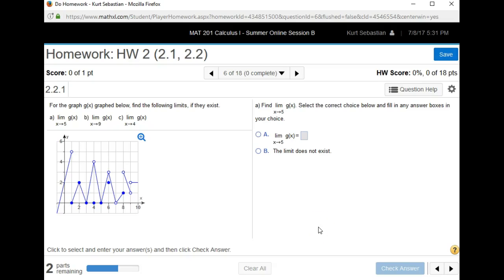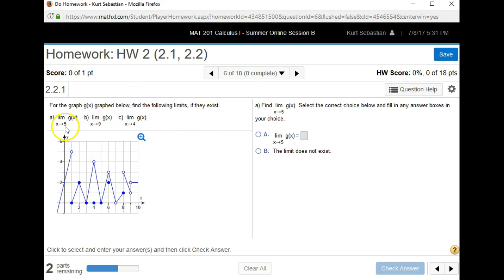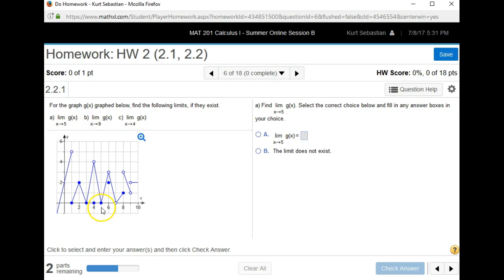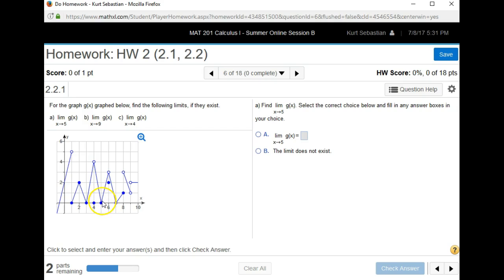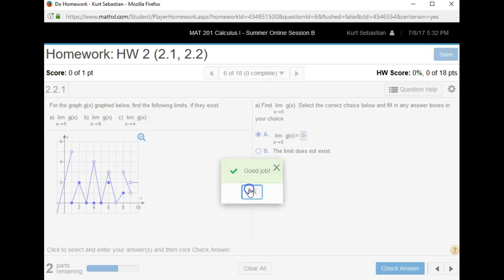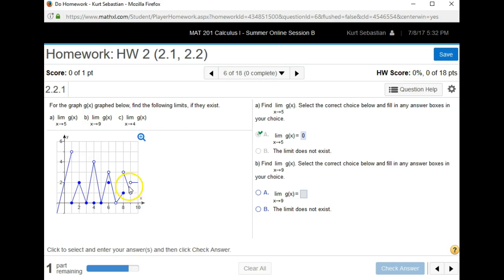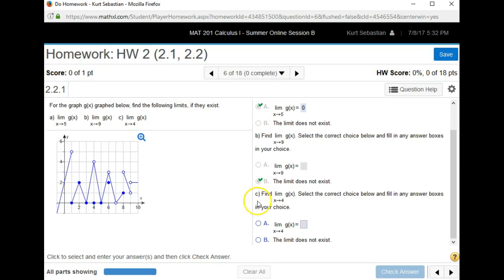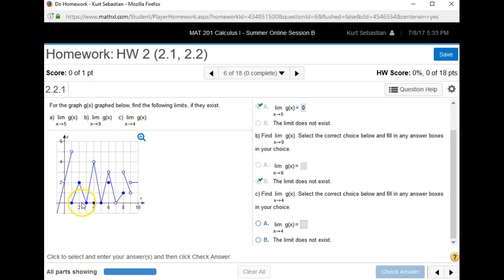Calculus I HW 2, Question 6